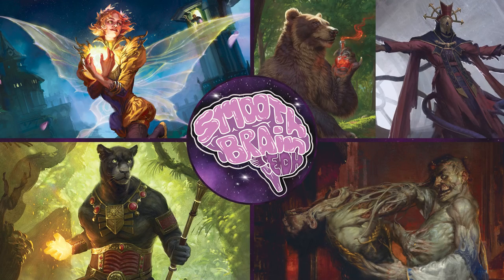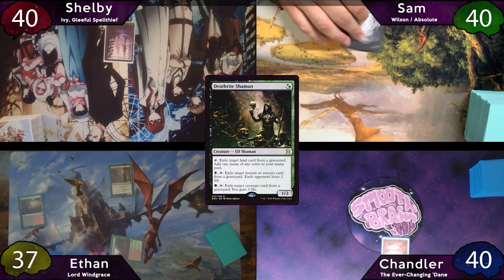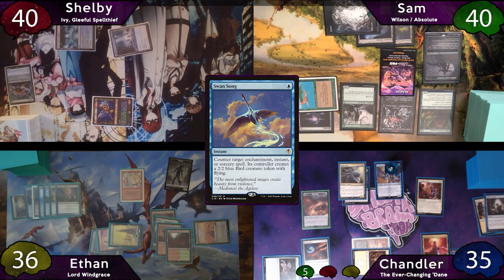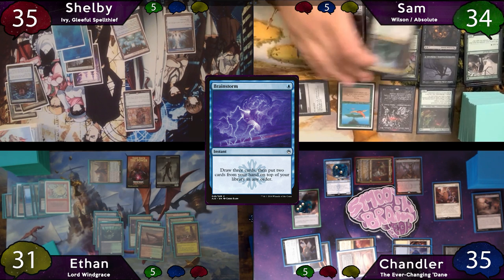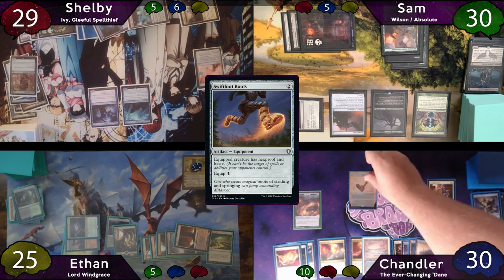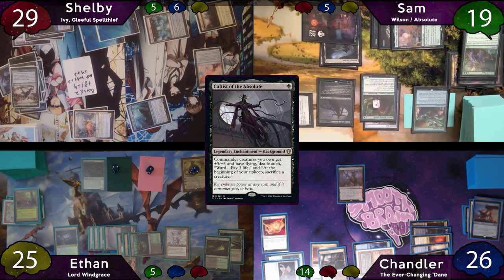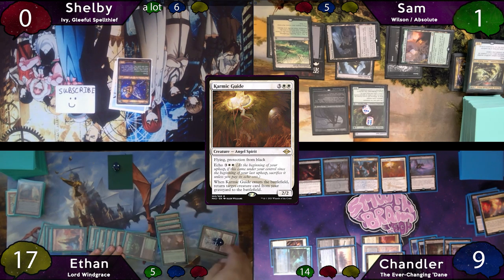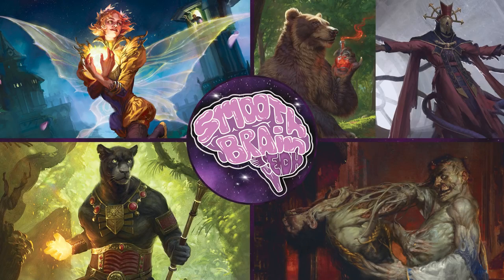Ivy vs Wilson/Absolute vs Windgrace vs The Ever-Changing 'Dane | EDH Gameplay | Smooth Brain EDH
We're back with several new and returning decks! Let us know who you think will come out on top!